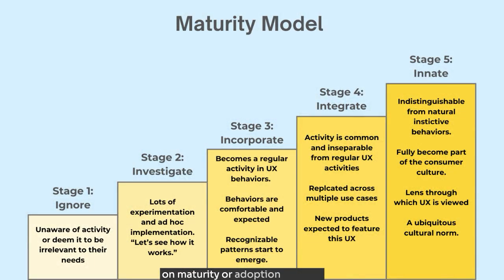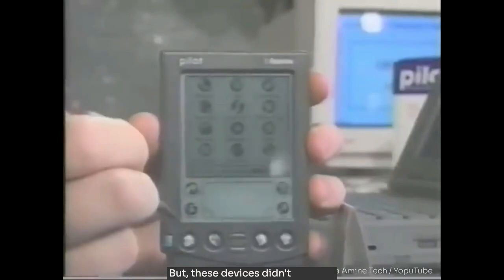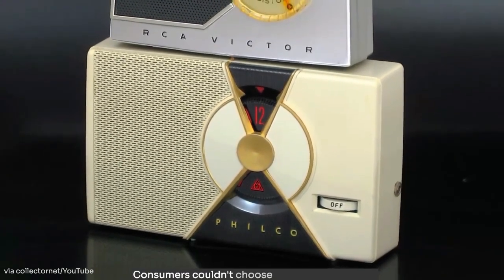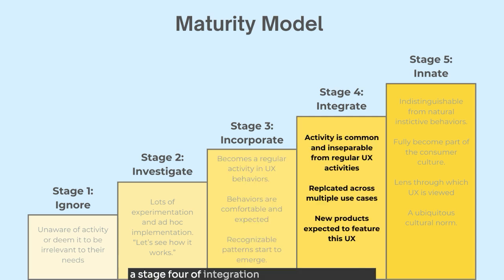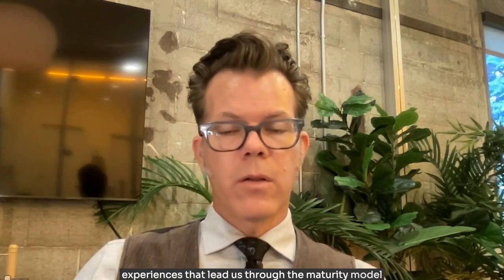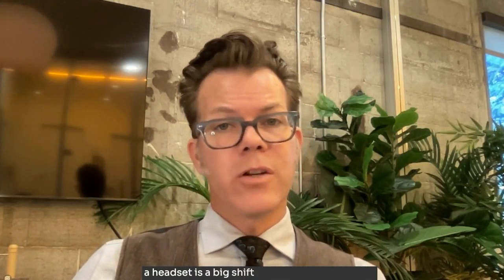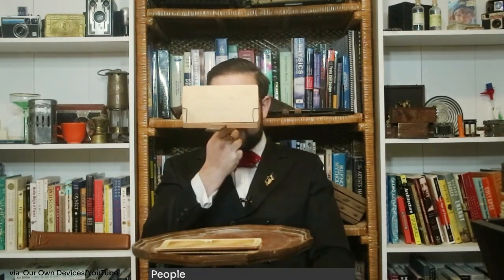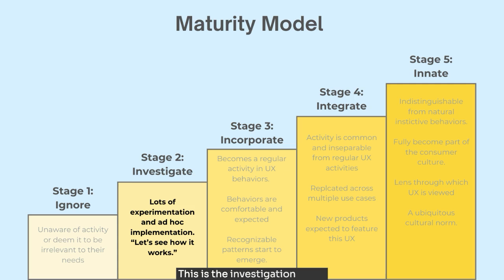Why folks don't want Apple's Vision Pro: Maturity models for UX adoption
Apple's Vision Pro isn't as popular as they hoped. I think it's a problem of UX adoption.

In my third video on maturity or adoption models I look at how a lack of UX adoption for virtual reality UX behaviors is likely a major reason why consumers aren't that excited about VR/AR headsets.

This is my third and final video on maturity and adoption models. To view the previous videos, check out the links in the comments.

In summary, I demonstrate how consumers haven't had the opportunities to become comfortable and adopt the UX behaviors essential to VR/AR experiences like we did with the iPhone.

You can learn more about my work in this area on my